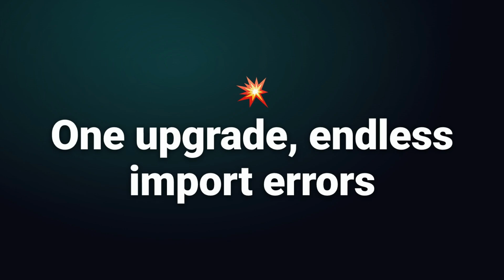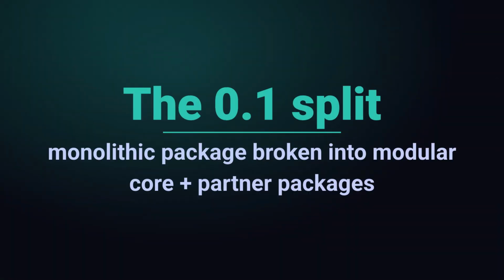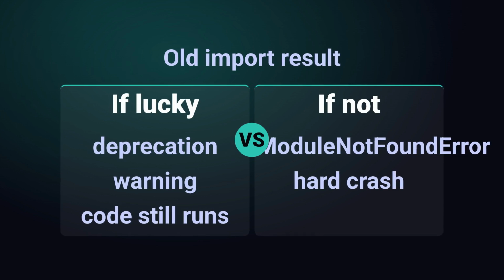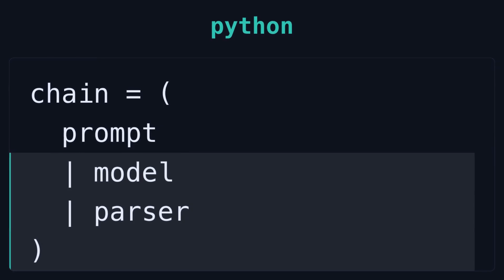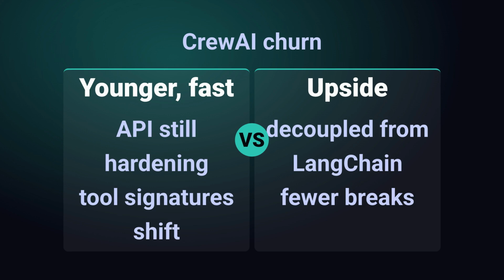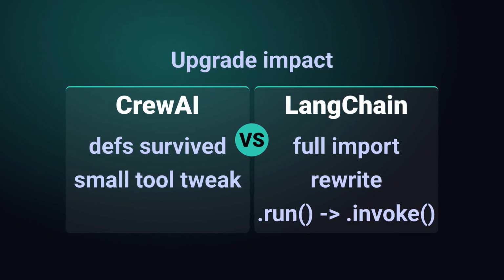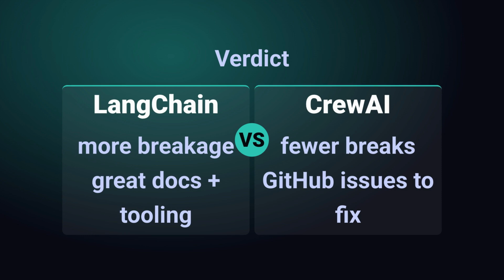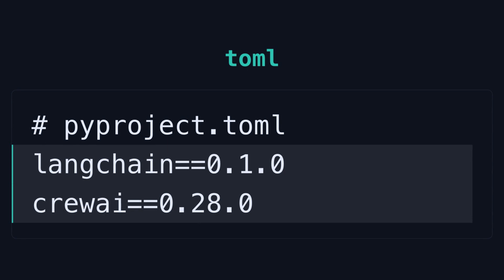LangChain vs CrewAI Backward Compatibility Tested: Which Version Upgrade Breaks Your Code?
LangChain vs CrewAI backward compatibility and version upgrade breaking changes tested side by side. We break down why LangChain's 0.1 modular split shatters imports, how the langchain-cli codemods rewrite your code, and why CrewAI's fast-moving API shifts tool definitions between minor versions. Watch a real two-agent research crew get upgraded on both frameworks, see exactly what breaks, and learn why pinning dependencies with a lockfile is the one lesson that saves your production environment.

⏱ Chapters:
0:00 One upgrade, endless import errors
0:13 pip install --upgrade langchain
0:29 The 0.1 split
0:50 Old import result
1:03 langchain-cli migrate legacy.py
1:23 chain = (
1:37 Codemods fix syntax, not behavior
1:51 CrewAI churn
2:13 Test crew
2:43 Verdict
3:10 Pin your dependencies